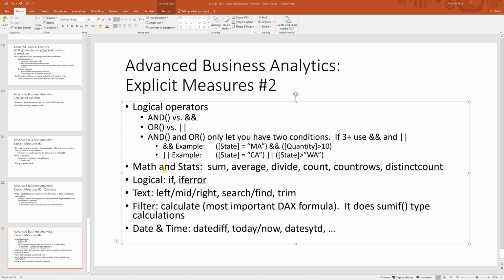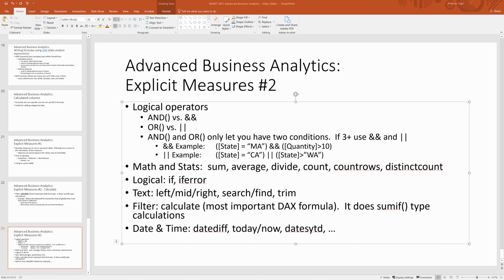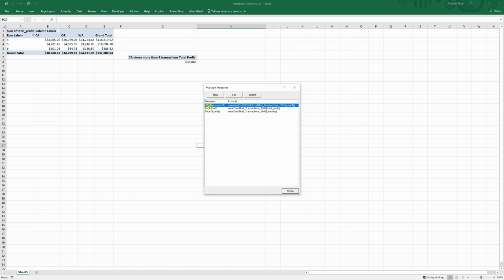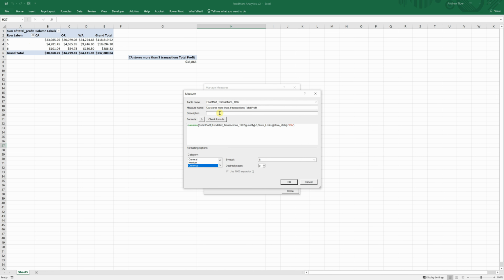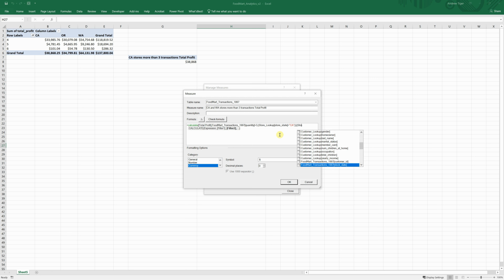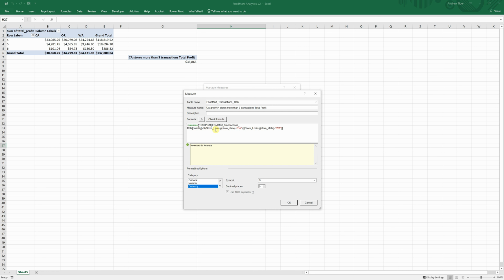DAX ExplicitMeasure 4